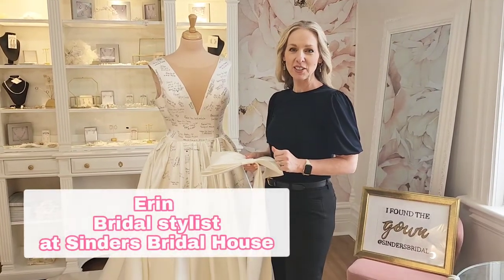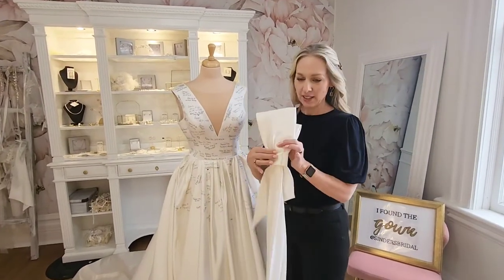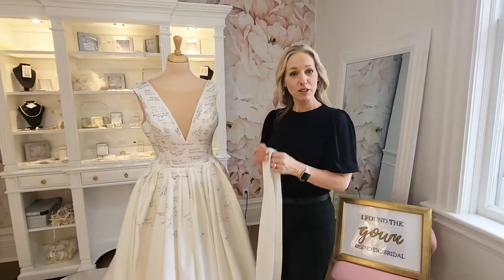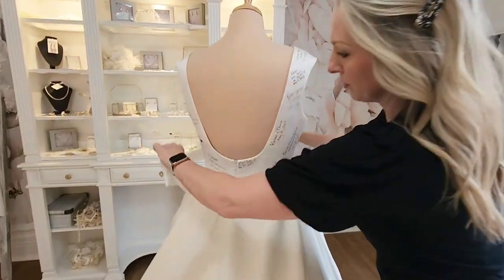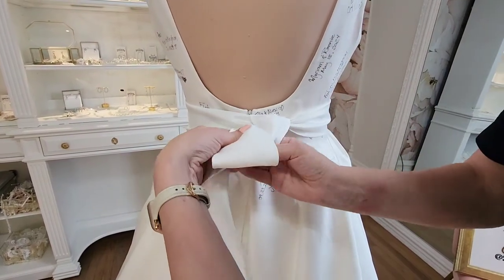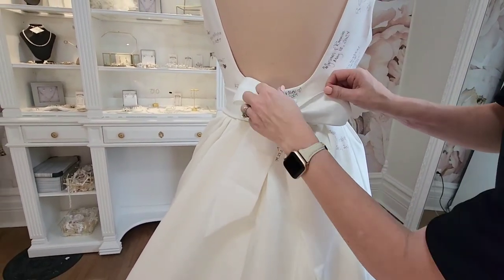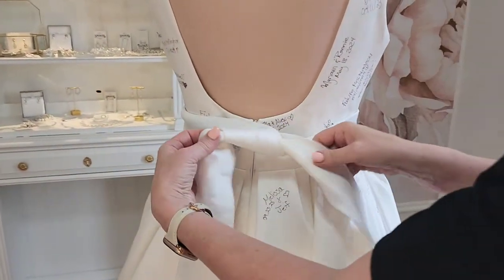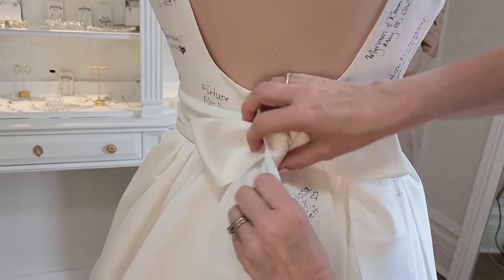How to tie the perfect Bow on your wedding dress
Explore 3 stunning styles for your wedding gown.